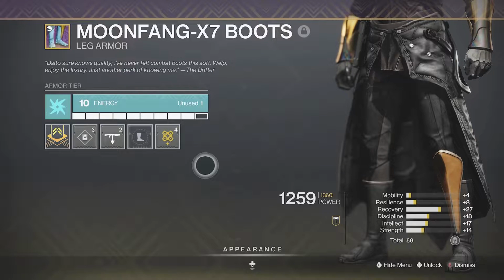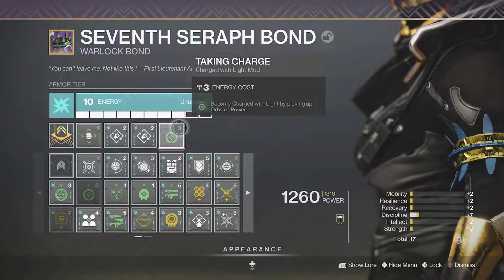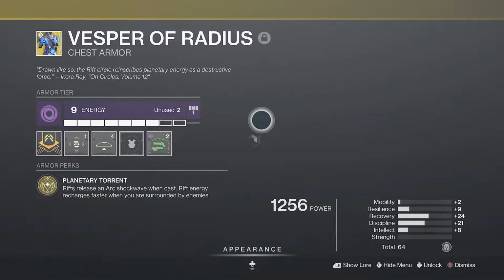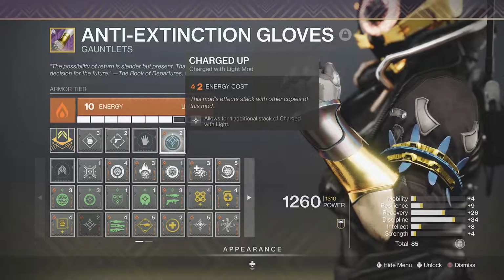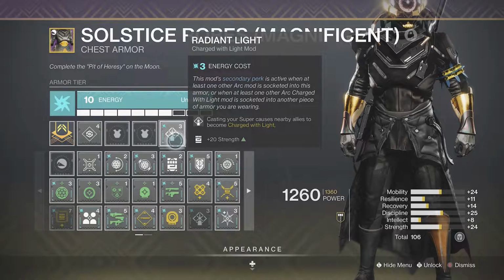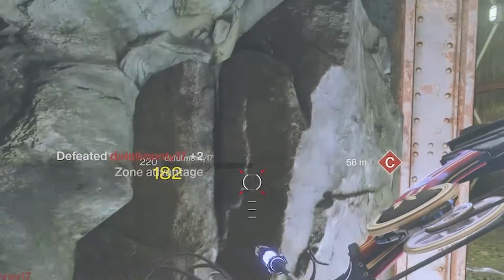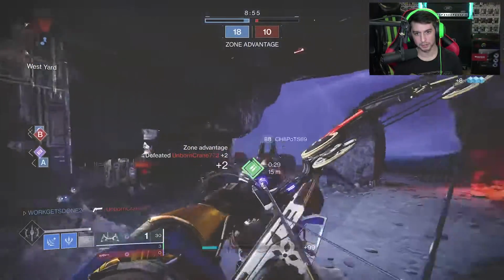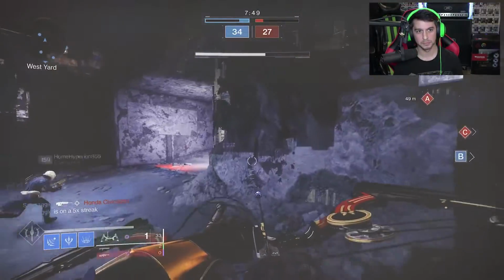Destiny 2 Le Monarque One Shot PvP Build Stasis Warlock Gameplay & Review | Beyond Light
Destiny 2 Le Monarque One Shot PvP Build Stasis Warlock Gameplay & Review | Beyond Light. In this build guide i will show you what all the perks and charged with light mods in action